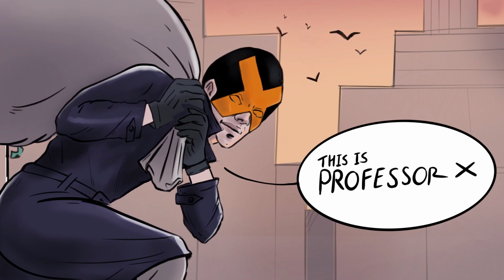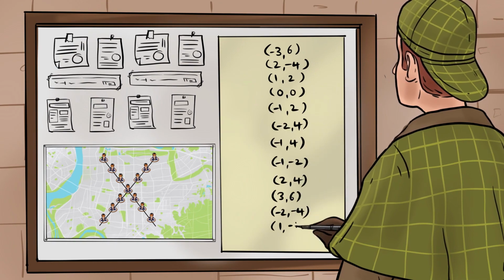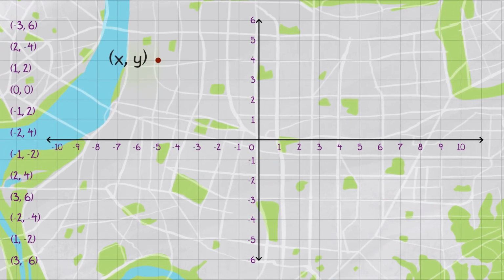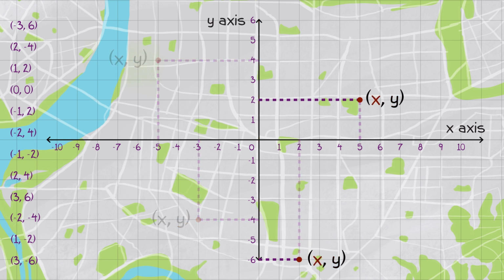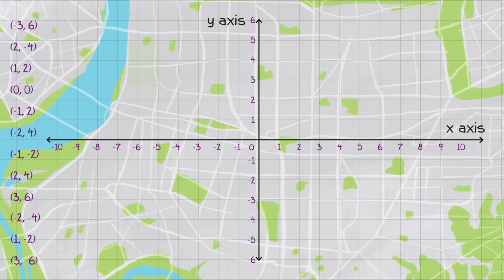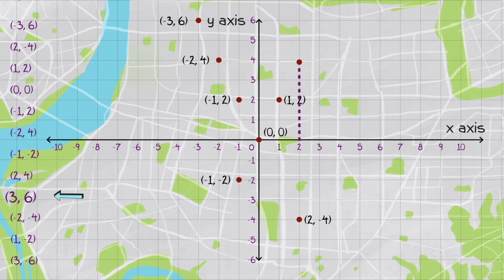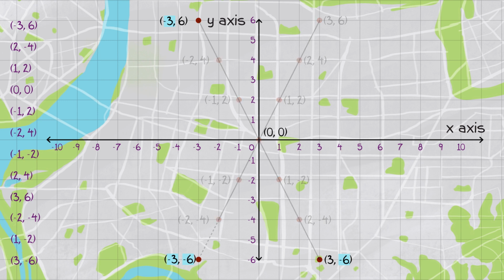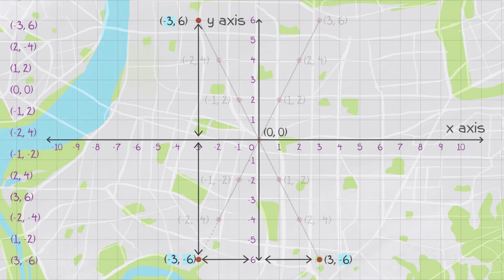Coordinate Geometry in Under 4 Mins | Plotting Points | Sherlock Holmes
Coordinate Geometry in Under 4 Mins | Plotting Points | Class 9 | Sherlock Holmes

Dive into the thrilling world of Sherlock Holmes as he takes on the cunning Professor X in a battle of wits and mathematics. In this intriguing episode, watch as the legendary detective uses the power of coordinate plotting to predict and prevent the city's most audacious robbery yet. Learn how each point on a coordinate plane reveals clues to the master thief's next move, and how Sherlock turns these mathematical insights into a strategic trap. Whether you're a fan of classic mysteries or a math enthusiast, this video will keep you on the edge of your seat while sharpening your analytical skills. Join us in unraveling this cryptic pattern and witness a captivating game of cat and mouse.